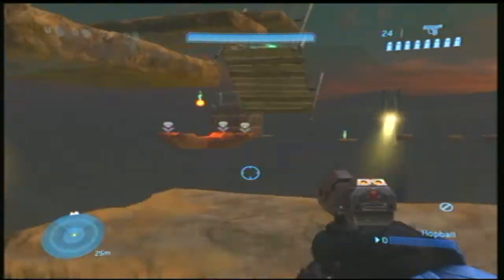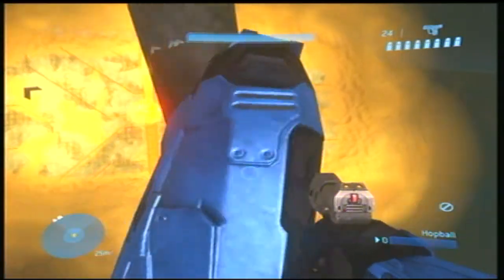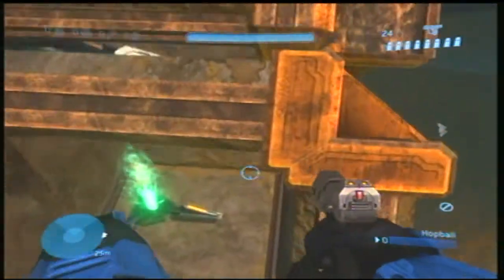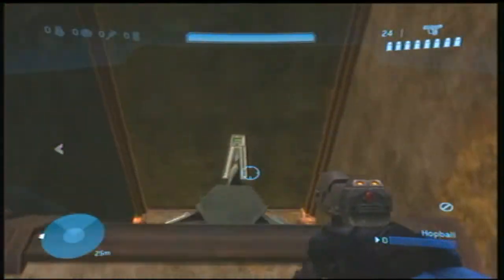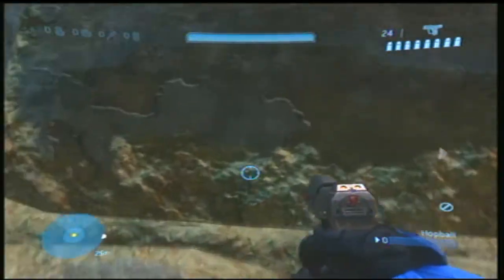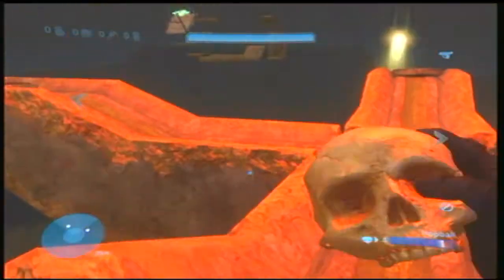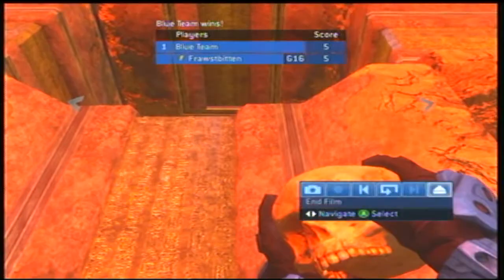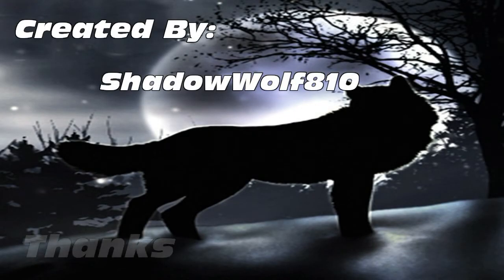ShadowWolfs Featured Maps: Hopball (Ep. 176)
A swwweeeeeetttttt jumping map made by Frawstbitten! As soon as you learn to forge on Reach you neeeeeed to play this map!

Whyyyyy aaammmmmm IIIIII tttyyyyyppppiiiinnnnggggg ssssooooo mmmmaaaannnnyyyyy lleeetttttteeeerrrrrssss pppeeerrrrr wooooorddd?